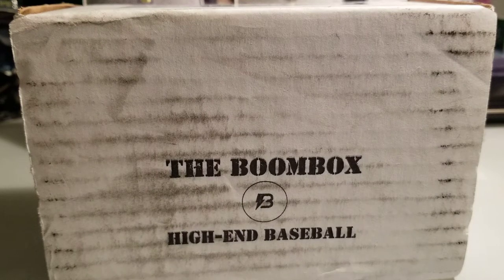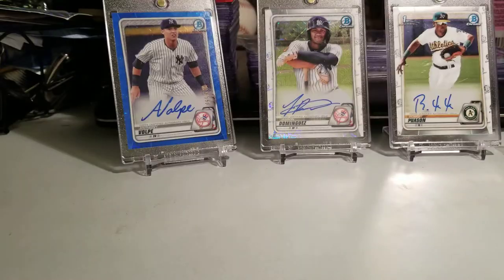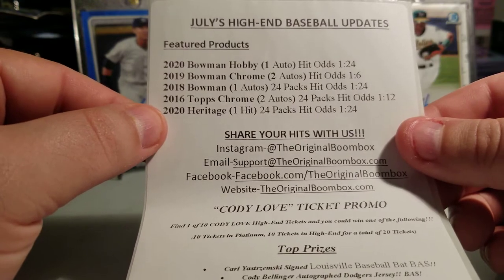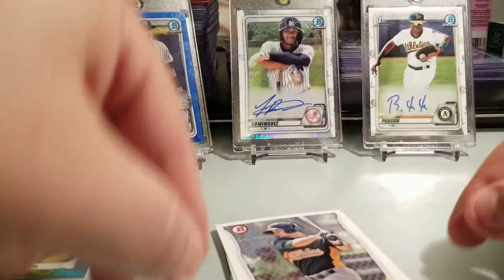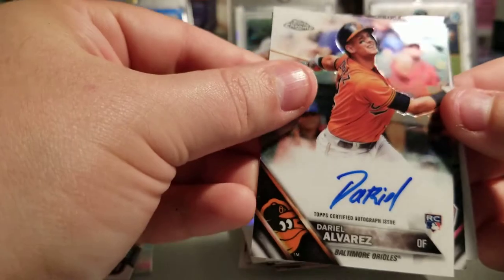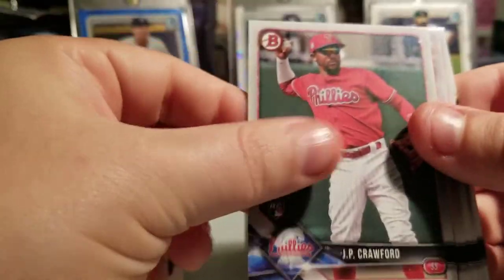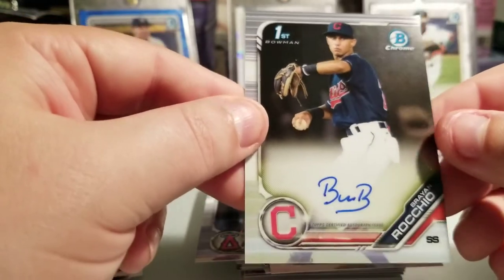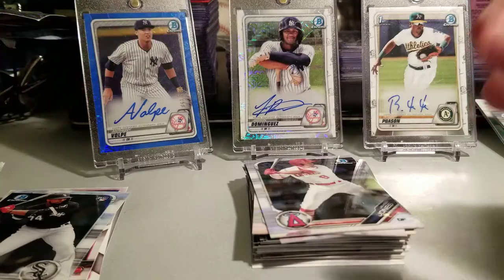Boombox High End Baseball: TWO AUTOS PULLED!!!